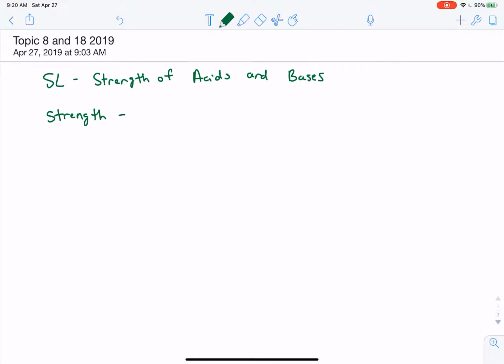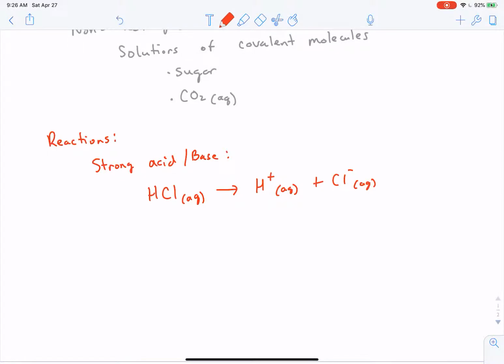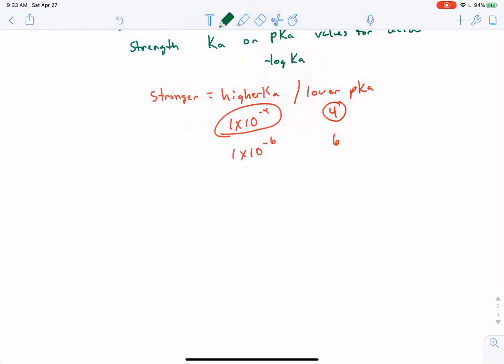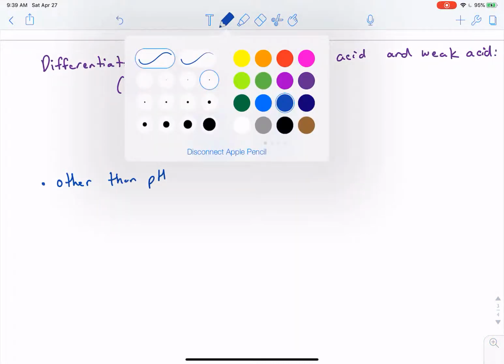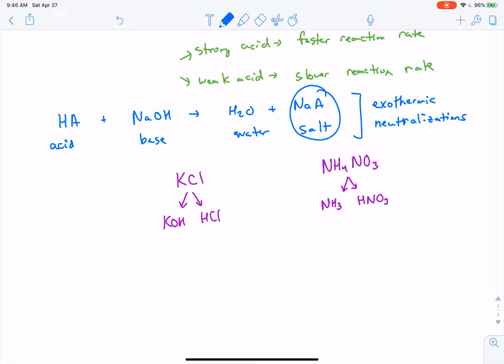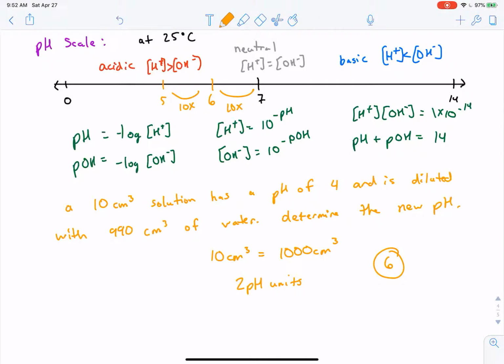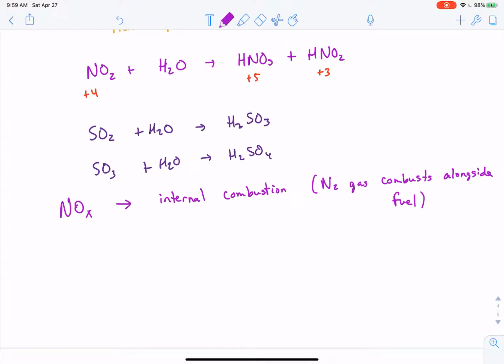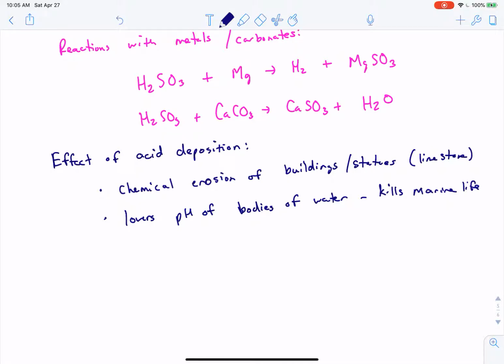Topic 8 SL - Saturday Session Review